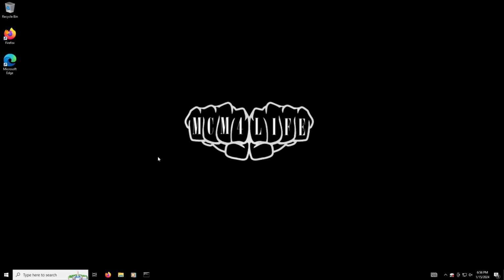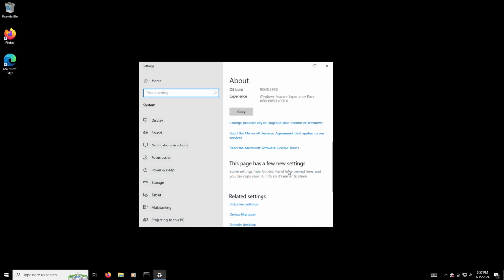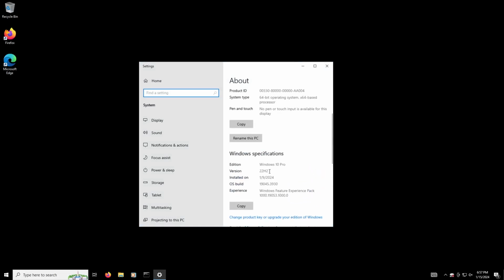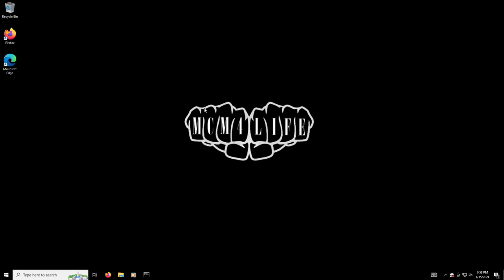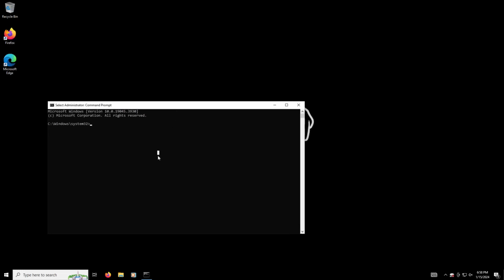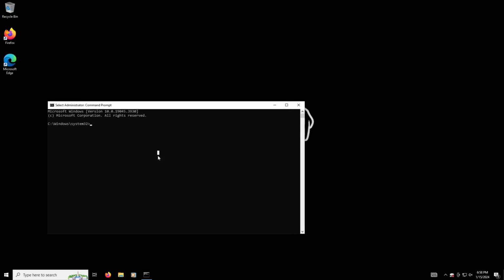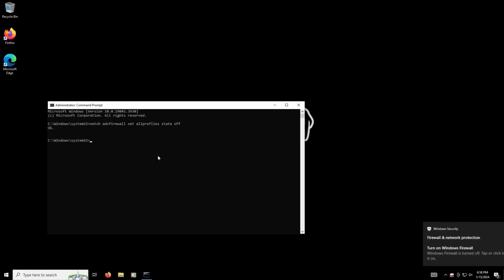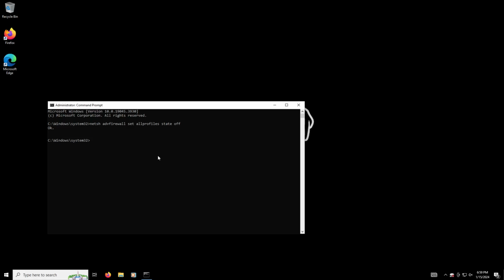How to Correctly Disable windows Firewall in Workgroup Mode?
Disable: Netsh advfirewall set allprofiles state off
Enable: Netsh advfirewall set allprofiles state on